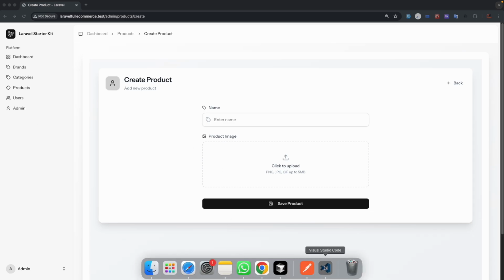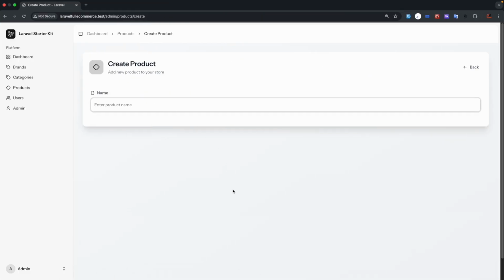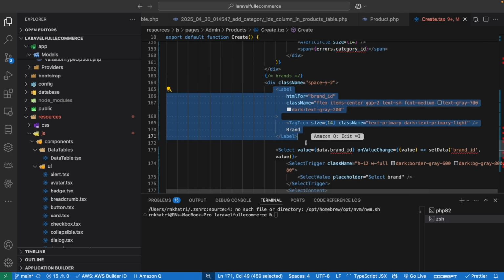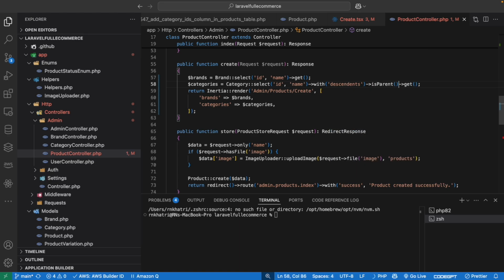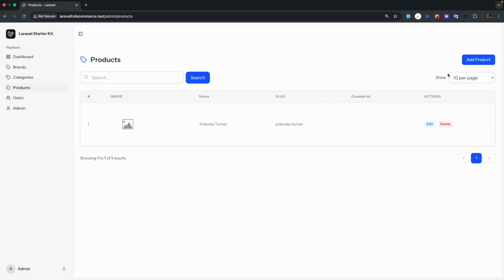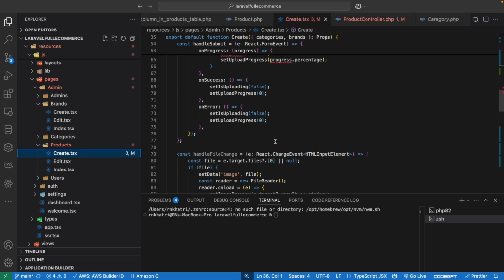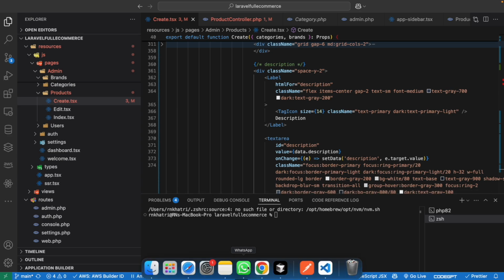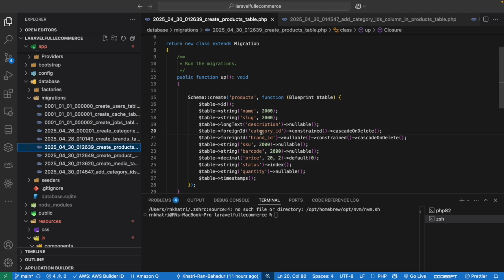Build a Laravel 12 eCommerce Website with React & Inertia.js | Full-Stack Tutorial (2025) - 7